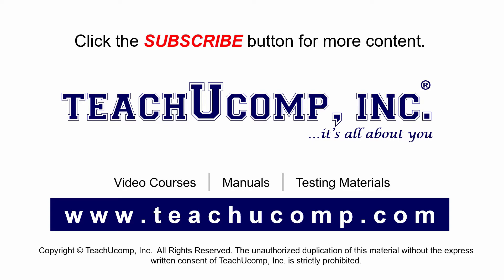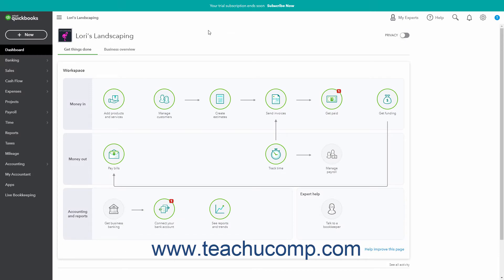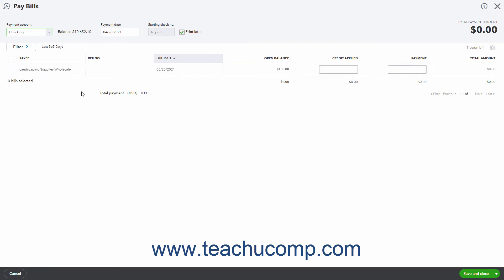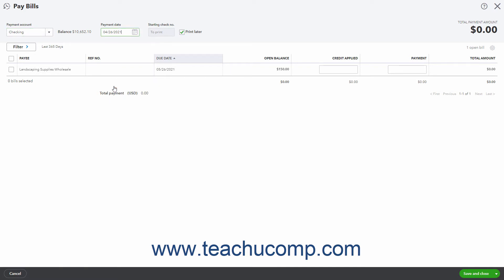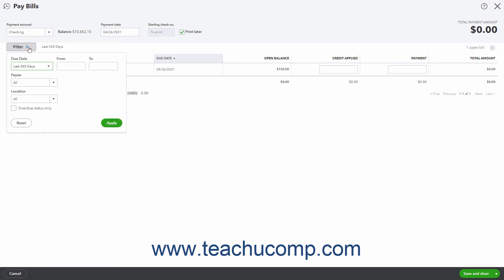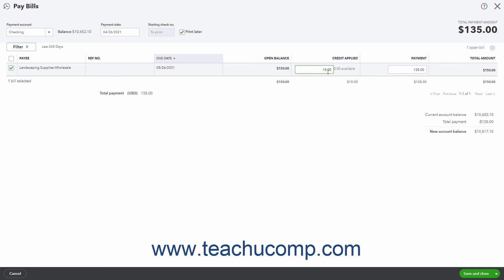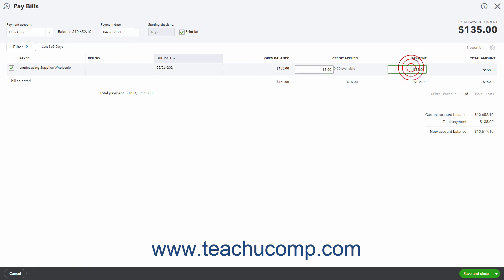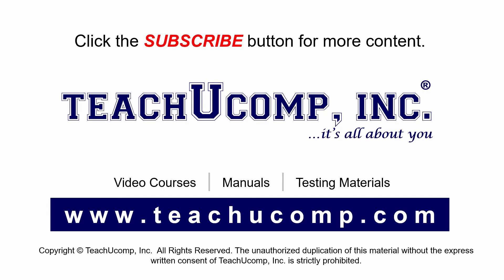QuickBooks Online Tutorial Applying a Vendor Credit Intuit Training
Learn about Applying a Vendor Credit in Intuit QuickBooks Online with the complete ad-free training course